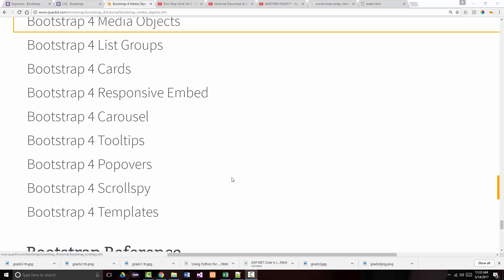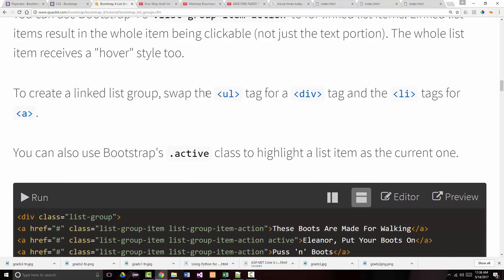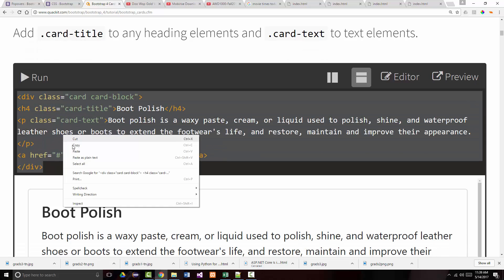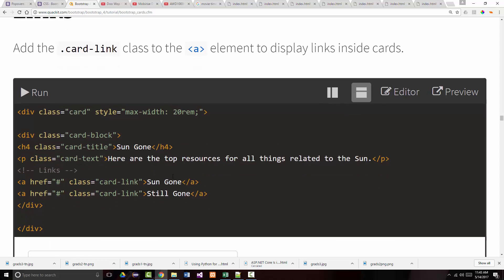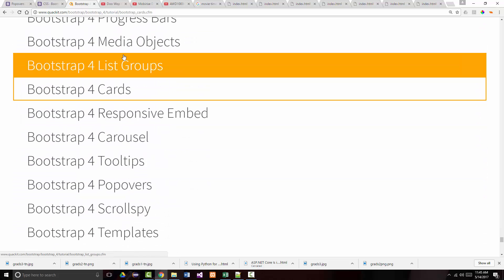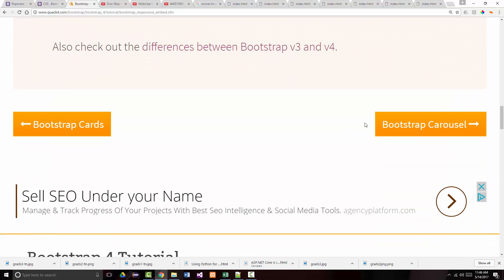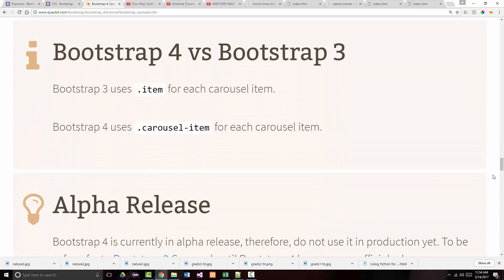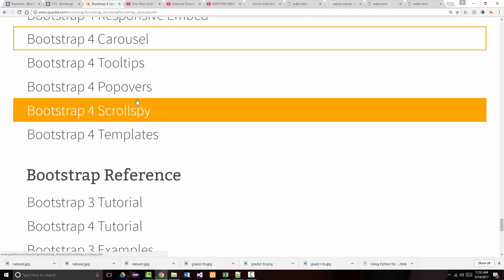Quackit Bootstrap Tutorial - Part07